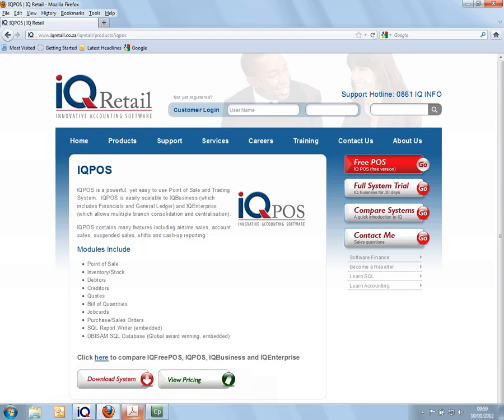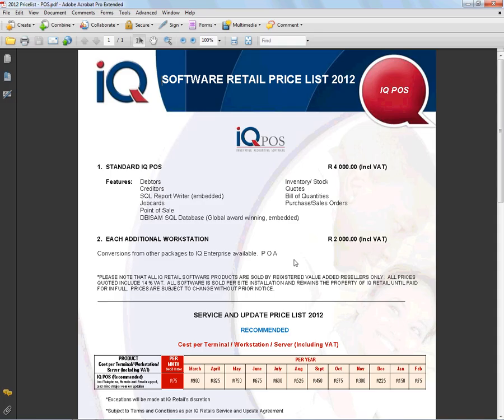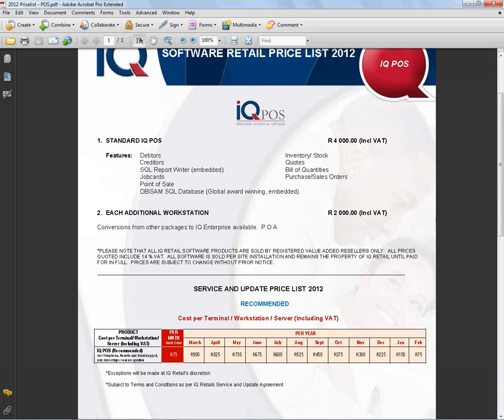Installation and Setup 1 Introduction to IQ Pos